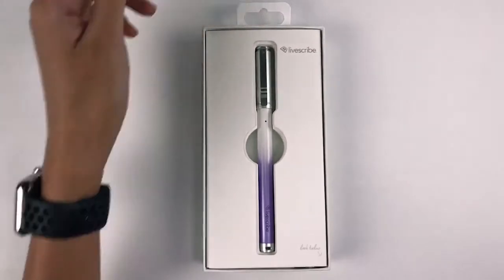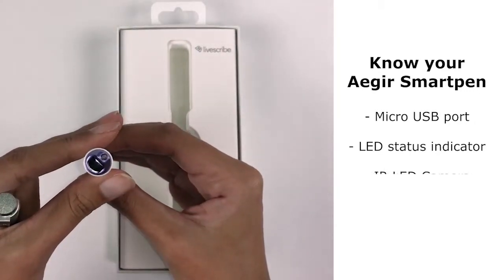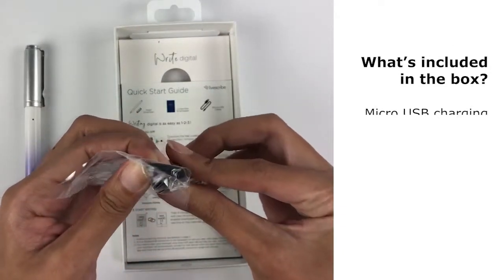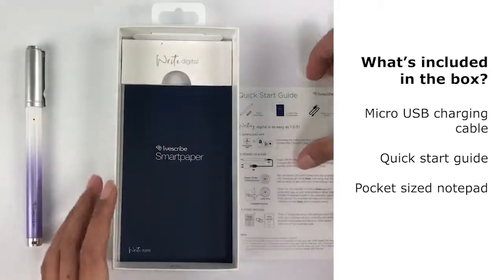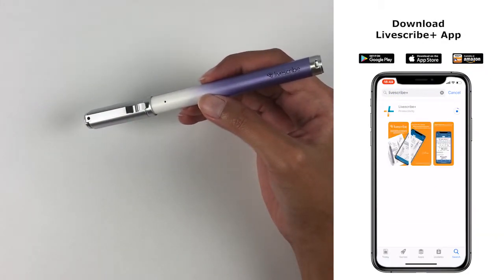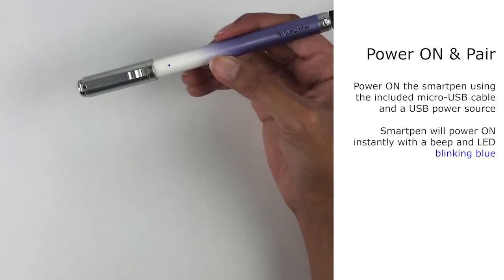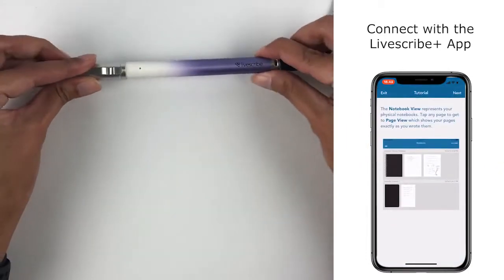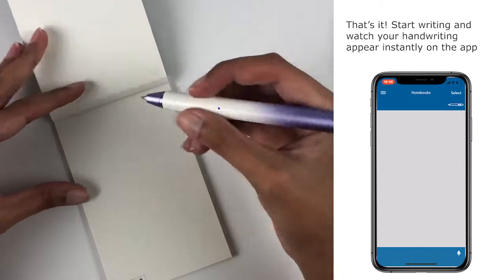Getting Started with the Aegir Smartpen A Livescribe Video